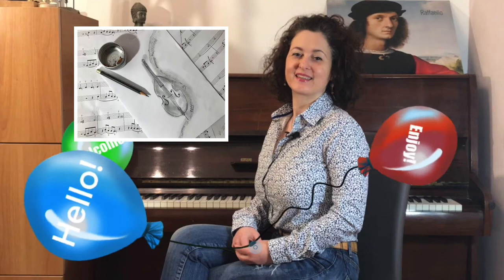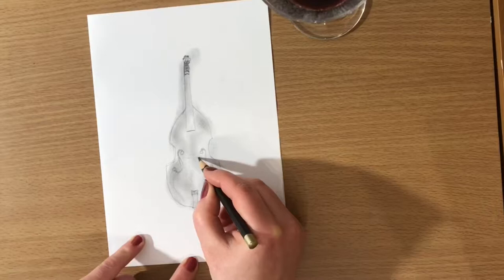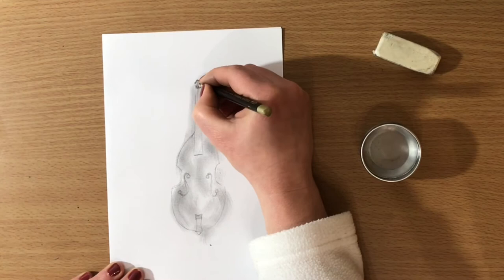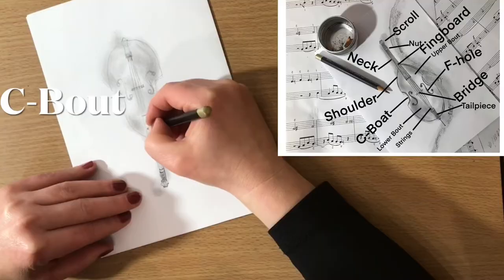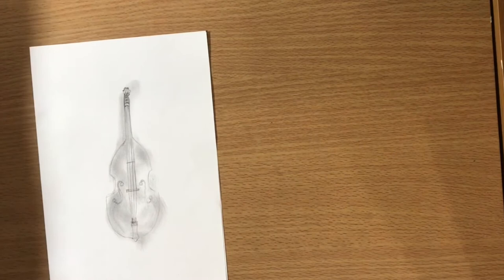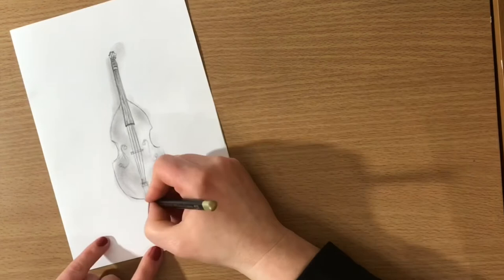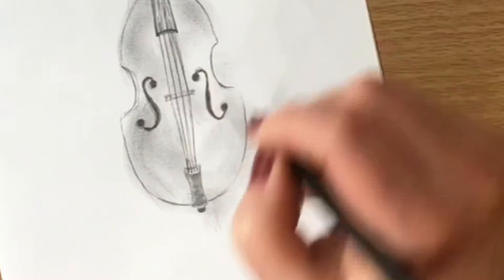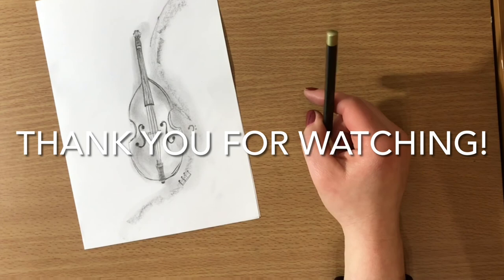Easy -How to draw artistically a Double Bass, Upright Bass - Explained Lesson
Today is ,,all about the bass 'bout the bass '' :))
I'm going to show you step by step drawing on how to draw a bass, an upright bass or double bas- is the same thing they only call it in different modes depending on the music style displayed and because I want to give you  the best  drawing tricks and hacks and
information possible I will tell you something about how the base is constructed and it's different parts . It is the largest instrument in the string family, it has 4 Strings . I think  jazz music  IS where you can hear them even improvised . So, I'll  just  tell you everything about how the bass is constructed :
 we have  the tuning machine
the bridge
the finger board  where you can use darker color as it is usually black
the strings , if you are curious about all of them, please watch the video!
You will not only learn how to draw the bass with a pencil, but also learn about this beautiful instrument, as well as listen to it, as I composed a song played by two basses, for you to enjoy!

I AM A CREATIVE PERSON, LEARNING ABOUT MYSELF IN THE NEXT 366 DAYS, exploring all art mediums, that I feel so drawn to.
Today I draw an easy step by step drawing for beginners, and I hope it will be a beautiful experience!
I am at the beginning, and I want to emerge myself into ART! Art creation, art love, art development, artistic expression,  art in all its beauty and magnificence.
In case you did not watch my introduction video, every day of  2020, I challenge myself to:
- Compose a song (which you will hear in the background of my videos )
- Write a Poem/ (very)Short story(which you will hear at the end of the video)
-Do one Drawing/Painting
All of this in order to develop my drawing, painting, writing, and composing skills. It is a self-development, self-discipline, and self-improvement path that I am on, and I feel so blessed to have you as my companions.

 upright bass solo